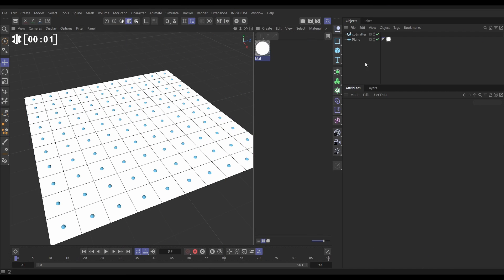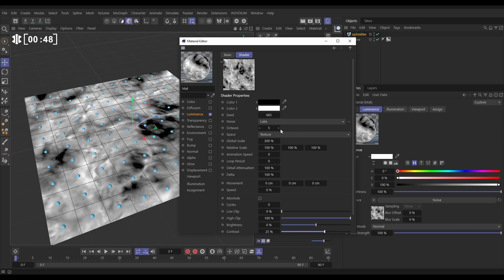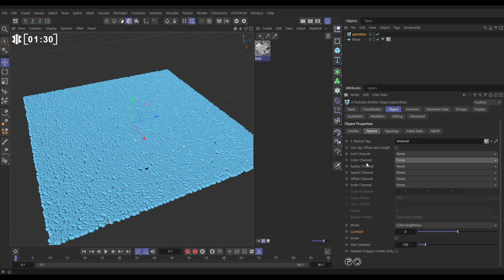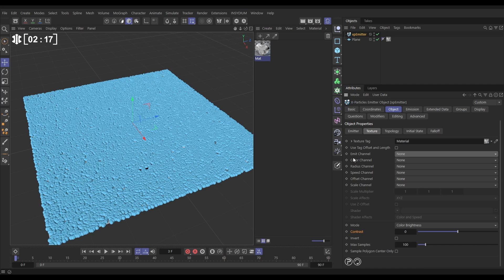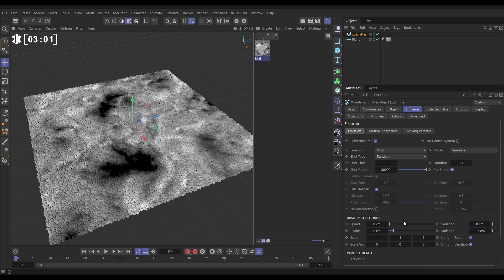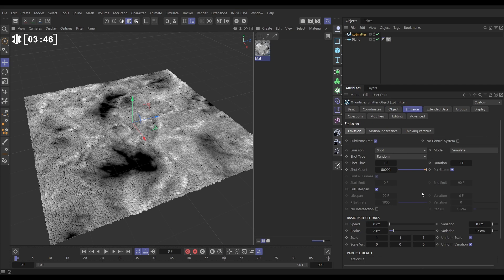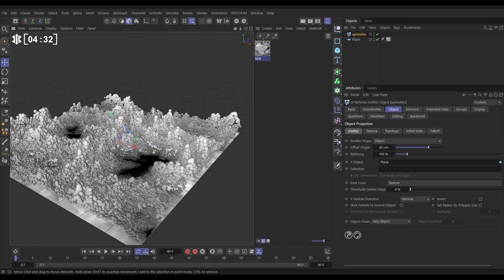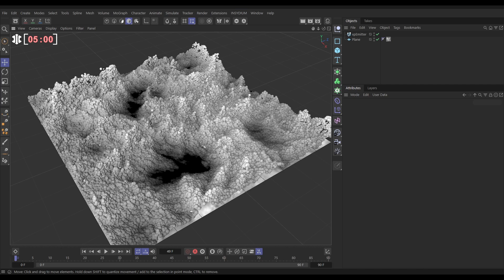Top Tip Tuesday! - xpEmitter Advanced Emission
In today's Top Tip we'll use the shader-based emission mode to control the characteristics of generated particles.

Then we'll setup radius parameters to control particle size based on textures and use textures to drive the speed and offset values of scene particles.